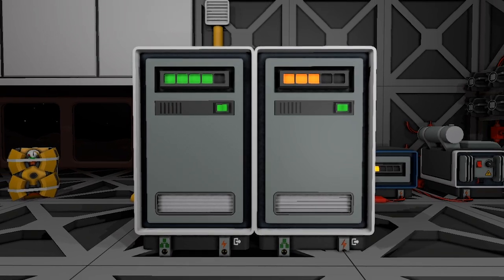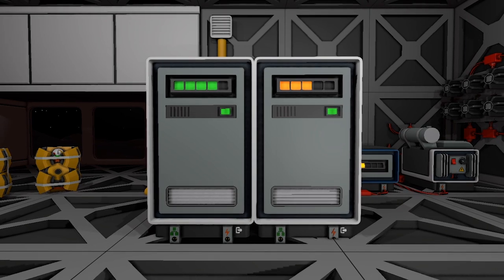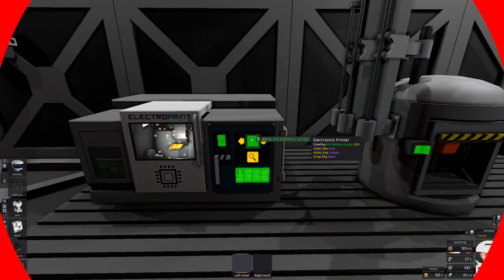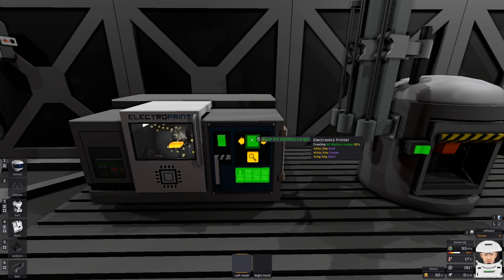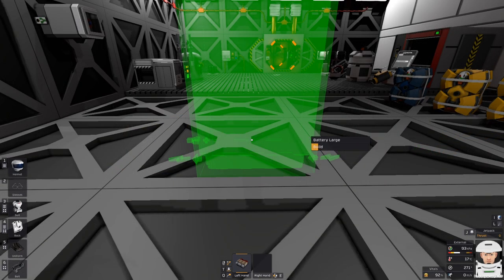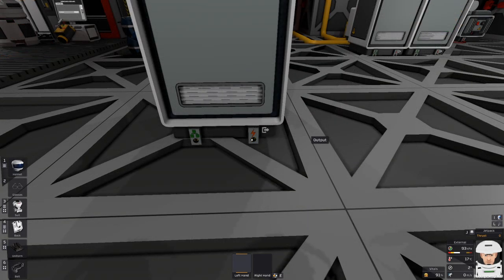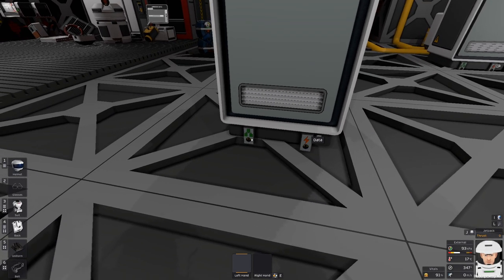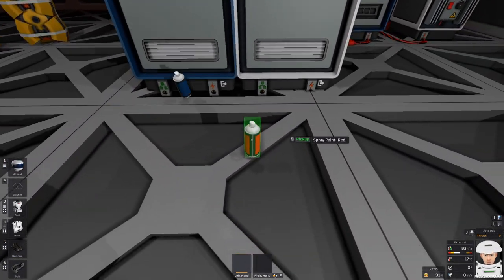Stationeers Large Battery Game Update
Large battery is great, we can store more power now.